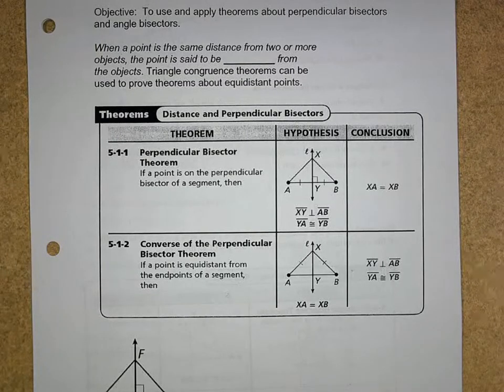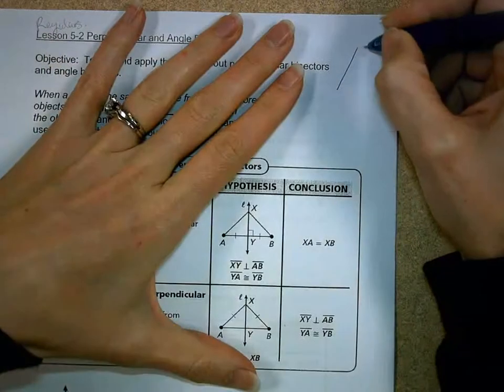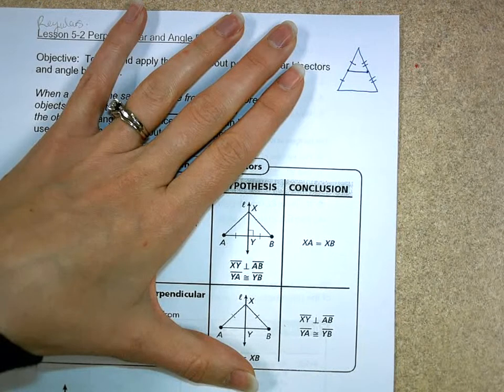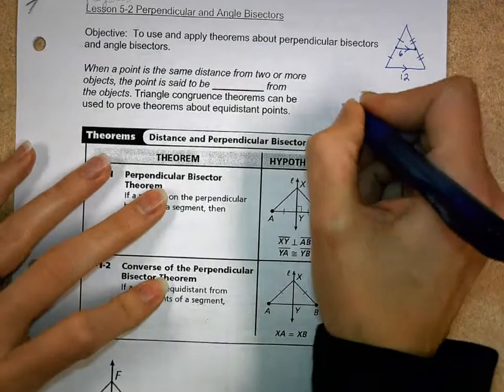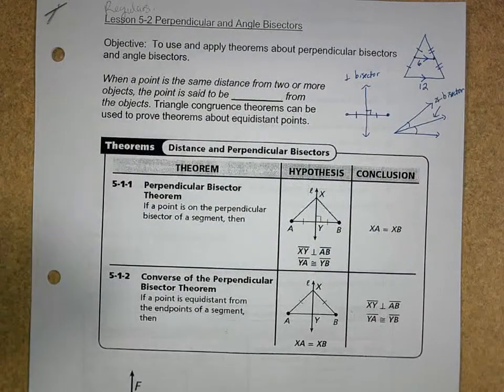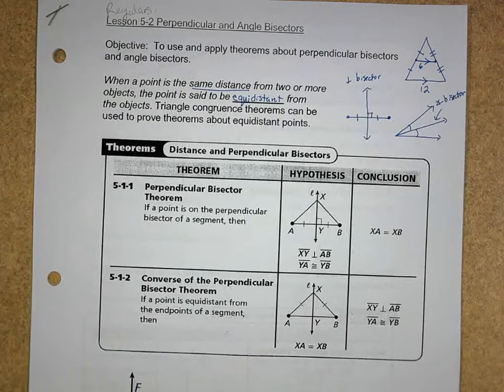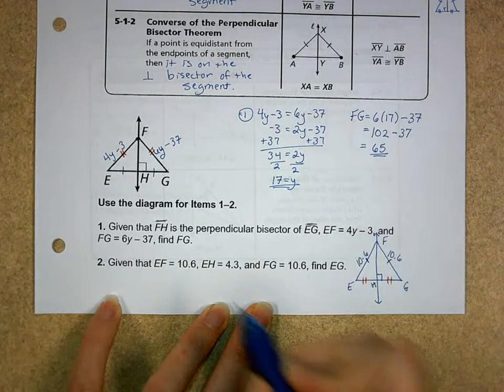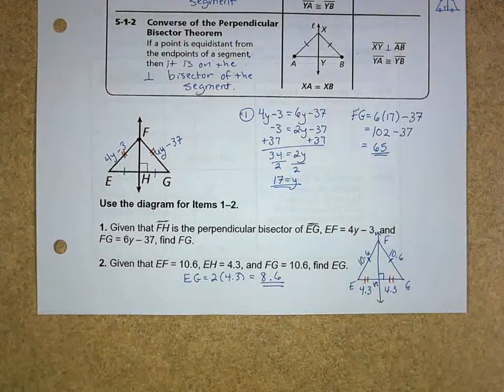Lesson 5-2 Part 1.AVI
Perpendicualr Bisectors and Angle Bisectors Properties